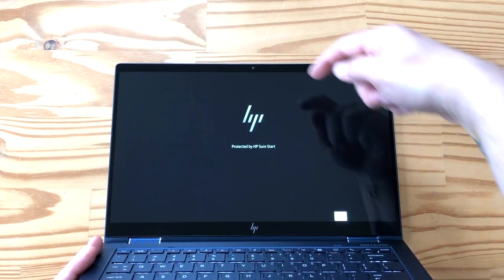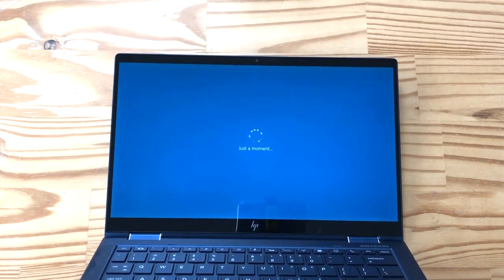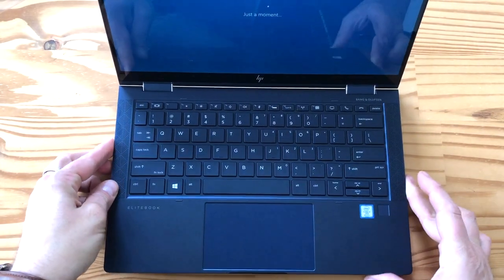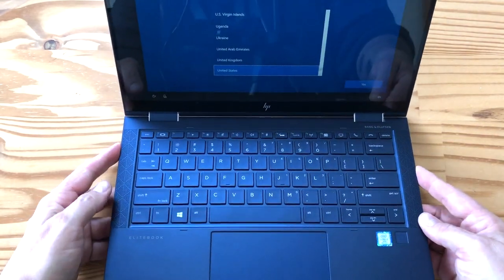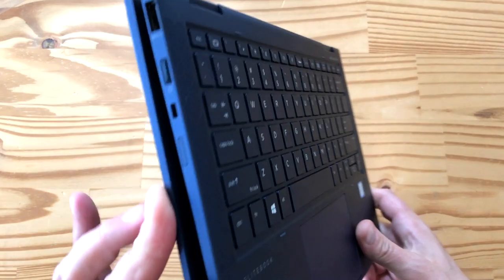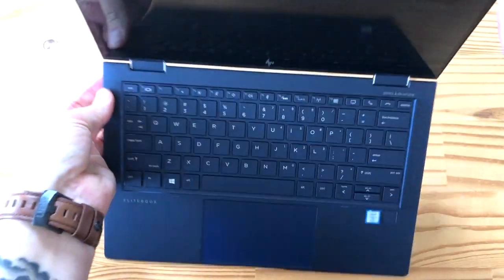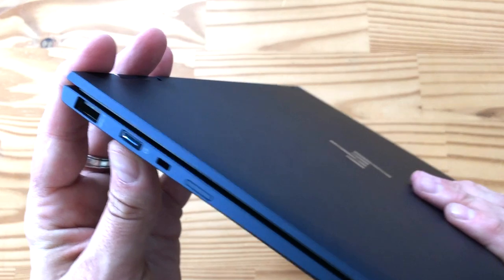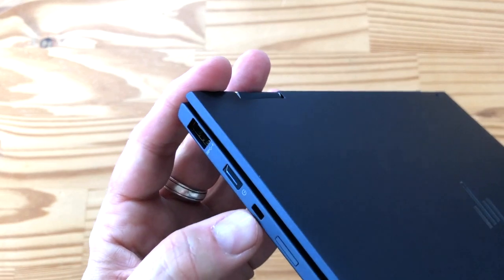HP Elite Dragonfly unboxing: a sexy business laptop?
- HP Elite Dragonfly